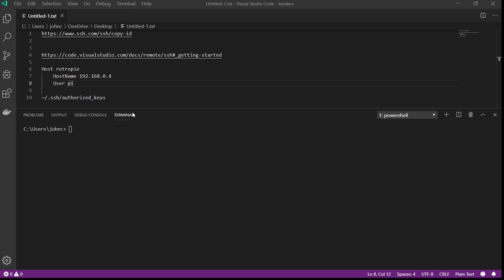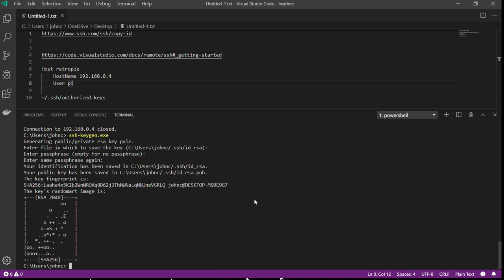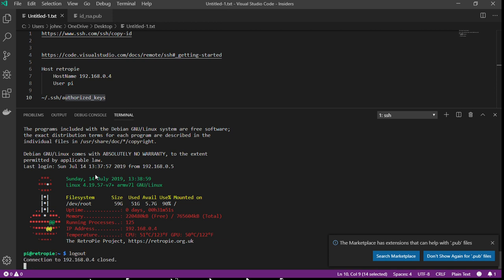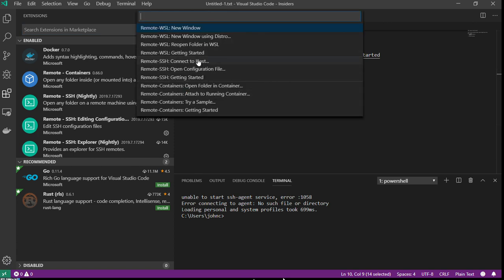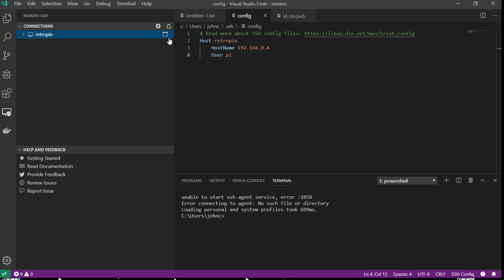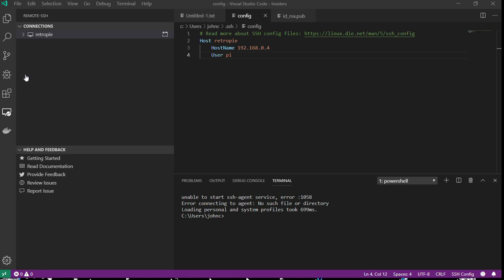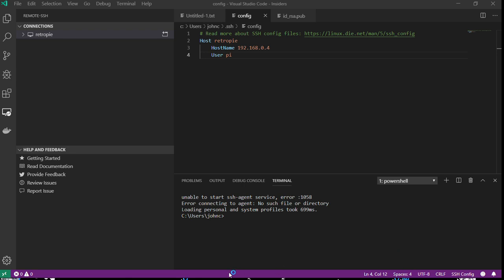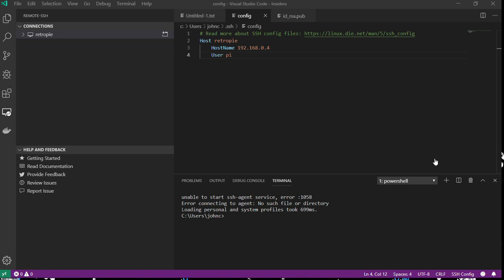Let's Setup Visual Studio Code Remoting on a Raspberry Pi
This vid takes you through a base setup of Visual Studio Code remoting to a non-local non-Windows Services For Linux system

As of mid July 2019 this is still all in pre-release, so you still need VS code nightly (with the green icon) and the Remote-SSH (Nightly) component, but I'd imagine the setup workflow is exactly the same once this is released.

Hanselman's Blog - covers this same topic but with pictures and a shot of the debug running

that makes copying your public key a one step process:
ssh-copy-id -i ~/.ssh/mykey user@host

Funny thing, this does not work with the Pi Zero W - I get a "architecture is unsupported message"
Pi 3 and 4 work with ARMv7l, and Pi Zero is an older ARMv6.
Non-vanilla x86 Linux is new to me so bumping against these weird corner cases is just part of the fun.